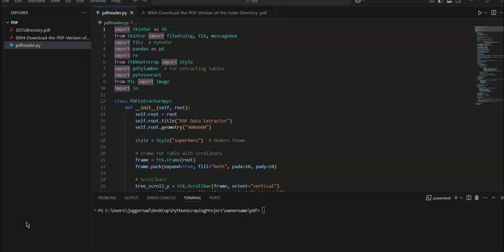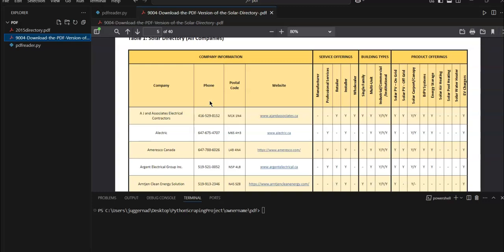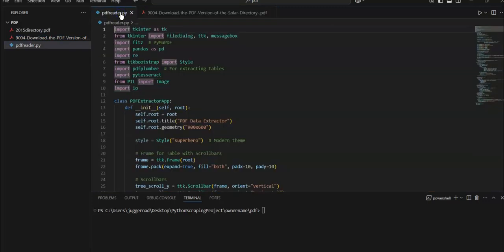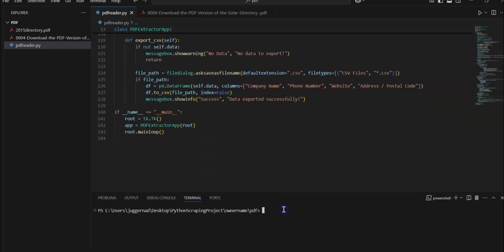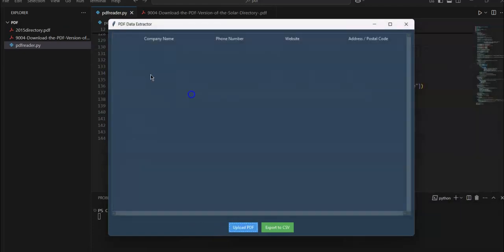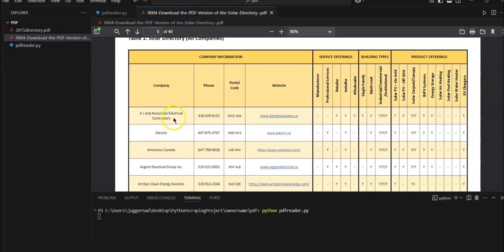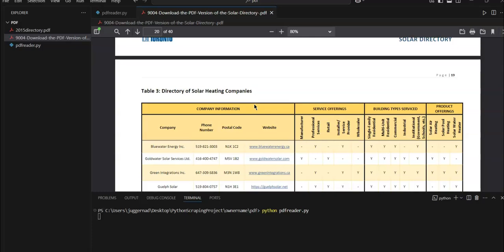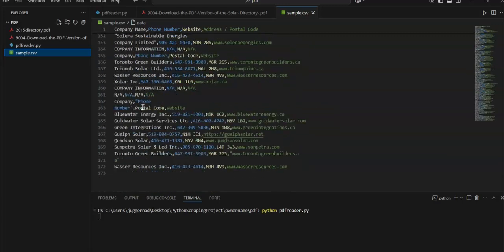🚀 Extract Data from Any PDF in Seconds! | Python PDF Data Extractor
Want to extract company names, phone numbers, websites, and addresses from PDFs effortlessly? This Python script does it all! Using pdfplumber, pytesseract, and tkinter, this GUI-based tool lets you upload a PDF, extract data from text or images, and export it to a CSV file with just a few clicks. 💡

🔹 Features:
✅ Extracts data from tables and plain text
✅ Uses OCR for image-based PDFs
✅ Interactive GUI with modern design
✅ One-click CSV export